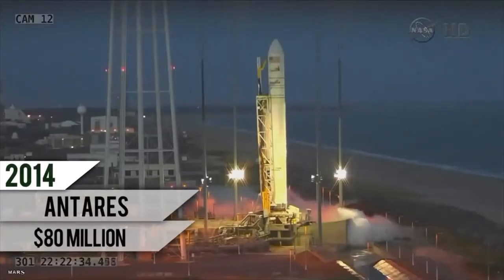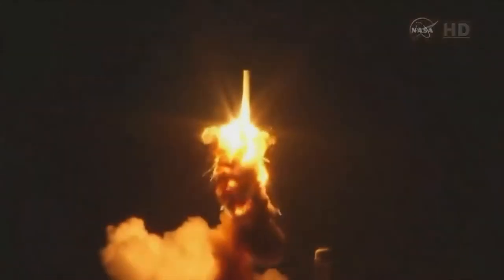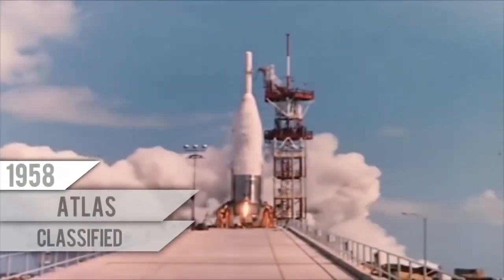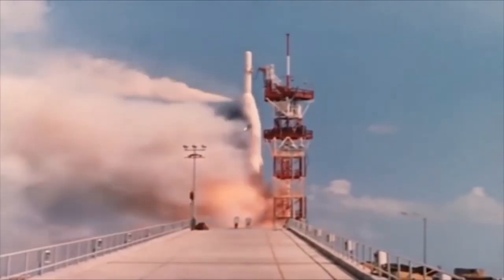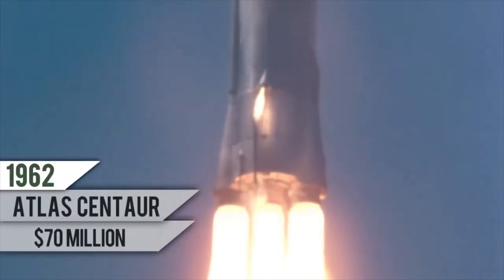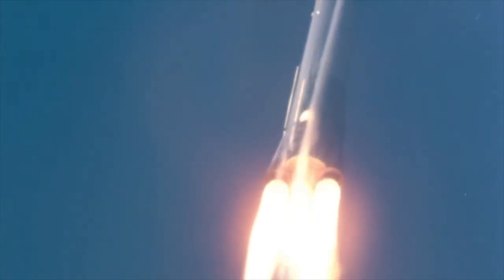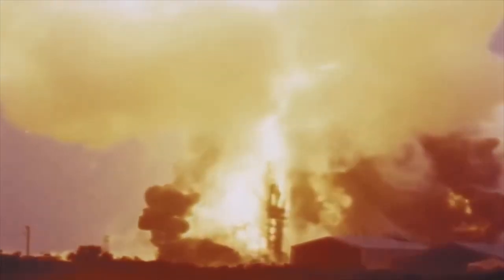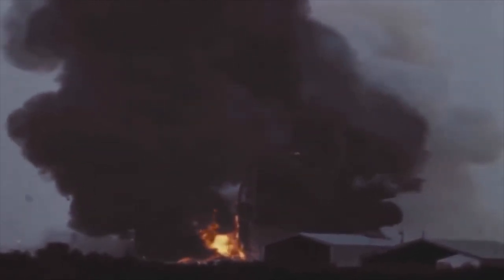Space Rocket Launch Fail Compilation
Accidents and fail videos all accross the world.
for more videos like these.